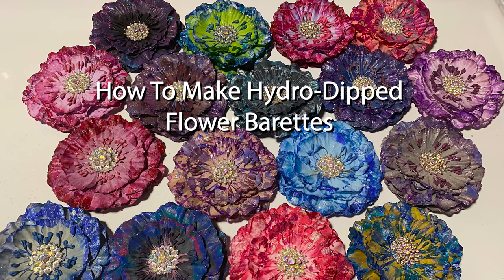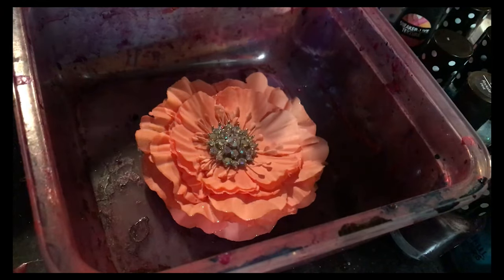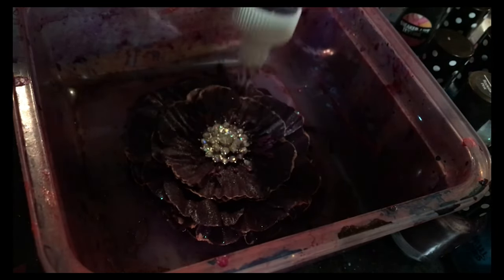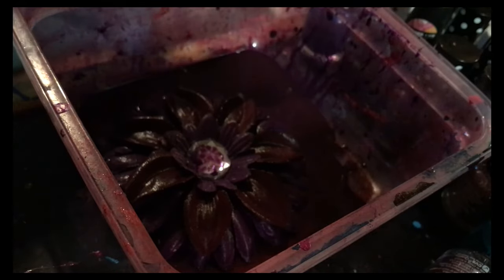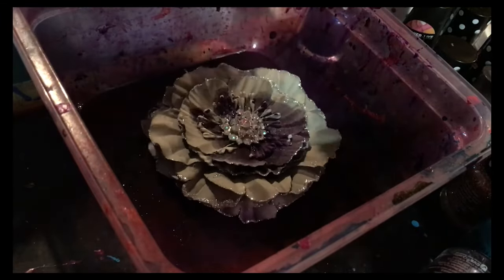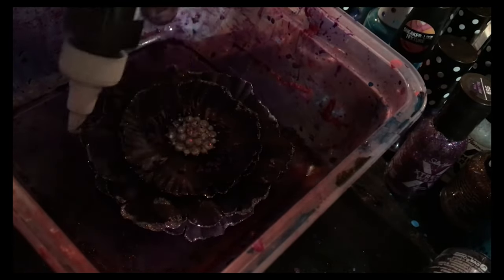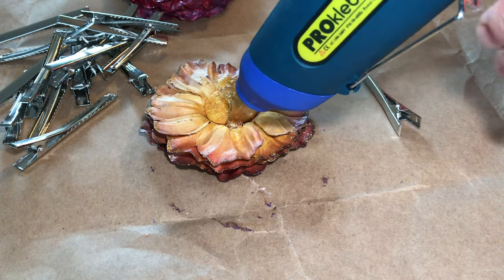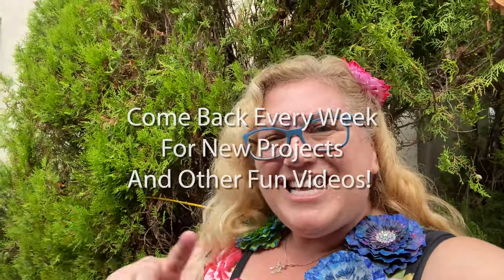How To Make Hydro-Dipped Flower Barrettes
In this video Sandi shares the way she makes her signature flower barrettes. It's a multi-part process that results in a really cool effect.  This same technique can be used on any material, making it really nice for customizing centerpieces, shoes, coasters, or whatever your imagination comes up with!

Materials Needed:
Silk Flowers
Tie-Dye
Nail Polish
Water
Hot Glue
Alligator Clips